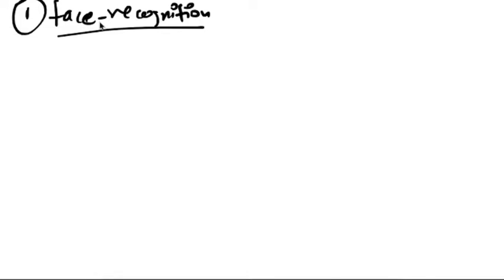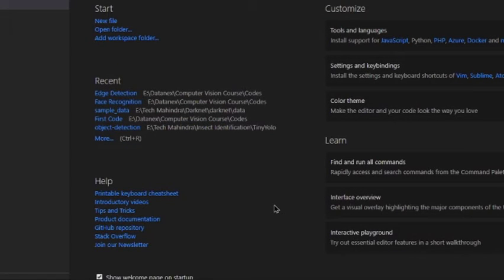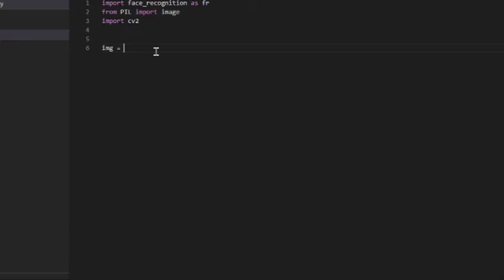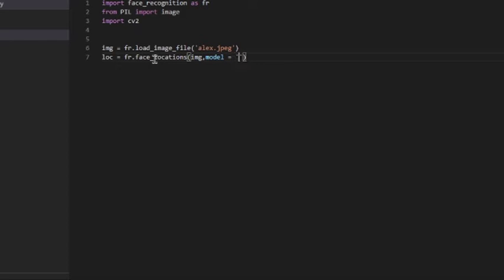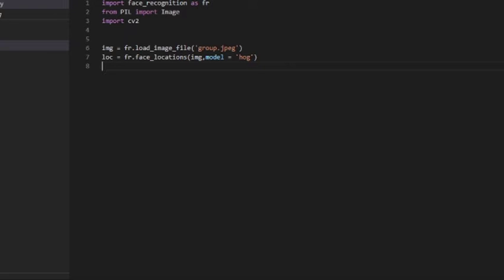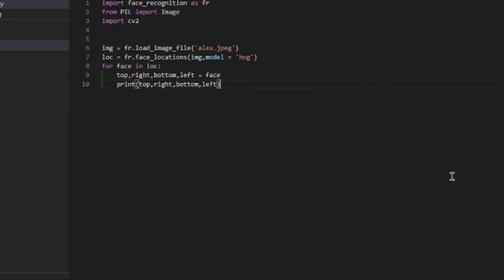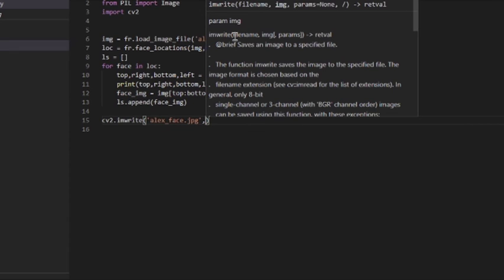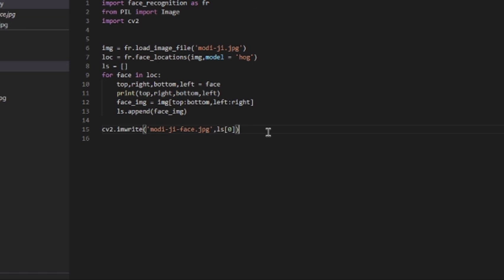Face Recognition in Python with few lines of code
Welcome to The Machine Learning Course. I've built this course with all of my heart, patience and effort. Kindly appreciate the effort by liking the video.

If you have any doubts or queries, you can drop them down in the comment section

--- About Me ---
A lot of online courses require learner to master some prerequisites and a lot of learners don't have access friendly content that can help. This makes learning very very difficult.
So, I create online courses in AI focussing to make complex mathematical algorithms easy.
I have skills in applying intricate algorithms based on deep-dive statistical analysis and predictive data modeling that are used to deepen the relationships, strengthen longevity and personalize interactions with customers,
I am Proficient in analyzing and processing complex data sets using advanced querying, visualization, and analytics tools.
I am knowledgeable and detail-oriented person in utilizing statistical models
I have broad scientific and mathematical knowledge with the ability to apply learning to real-world situations.
And I have a forever learner mindset